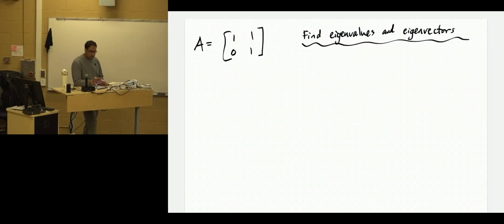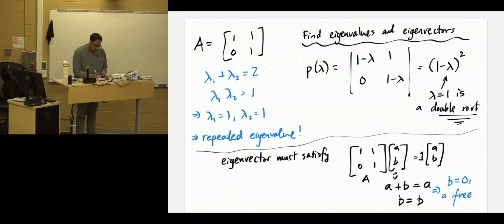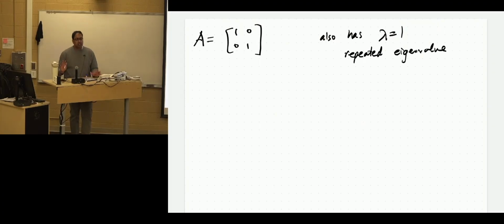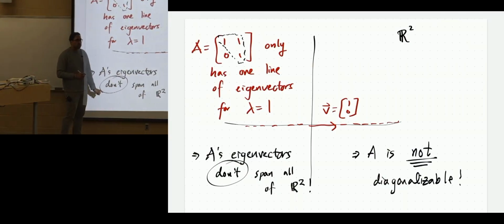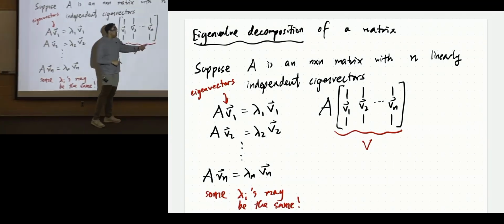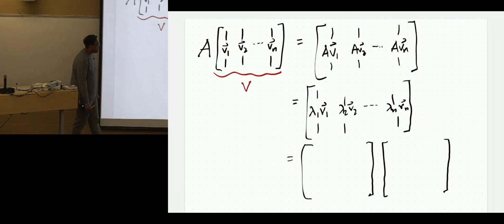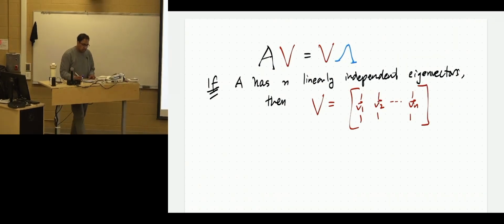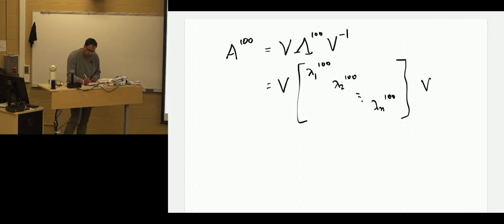The eigenvalue decomposition: diagonalizing a matrix